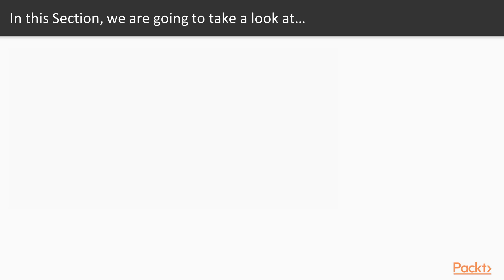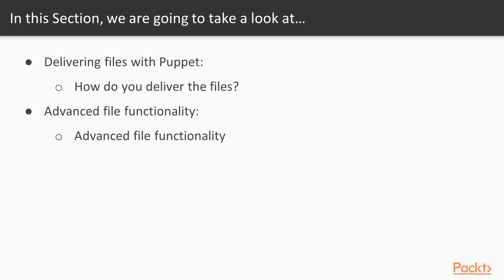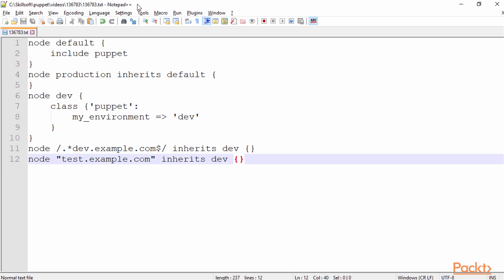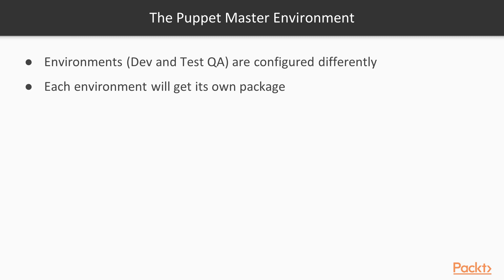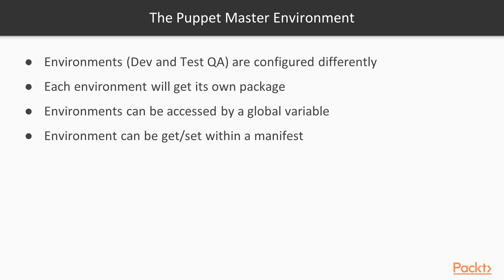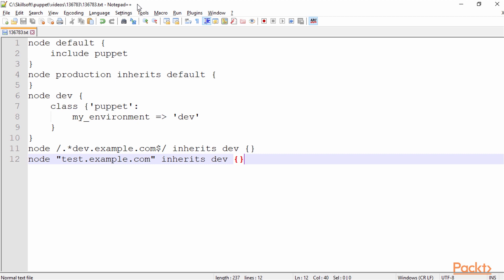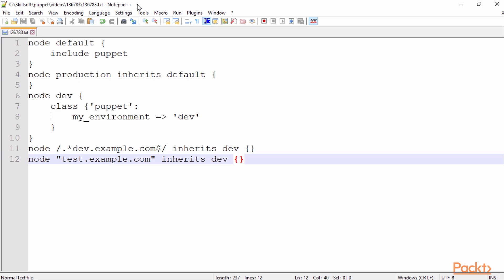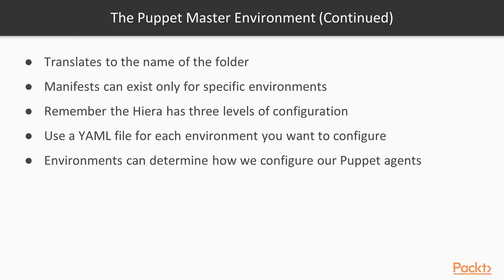Learn Puppet 6: Using the Environment on the Puppet Master | packtpub.com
This video tutorial has been taken from Learn Puppet 6. You can learn more and buy the full video course